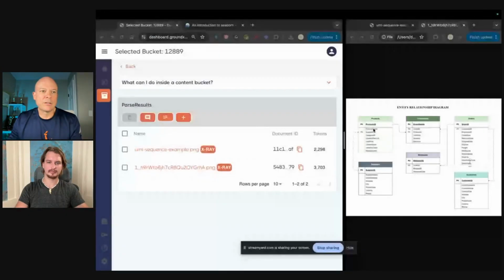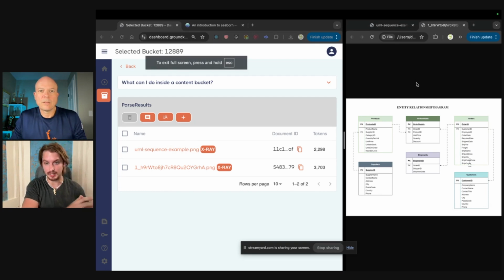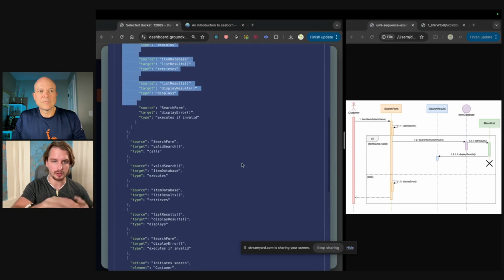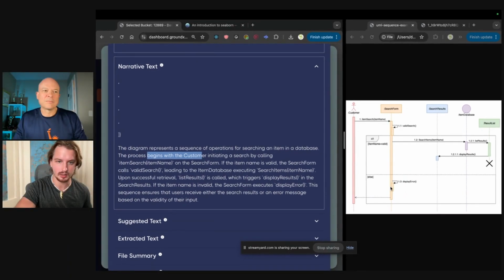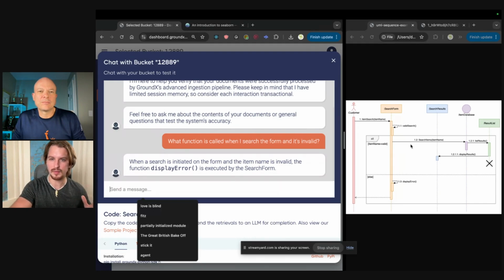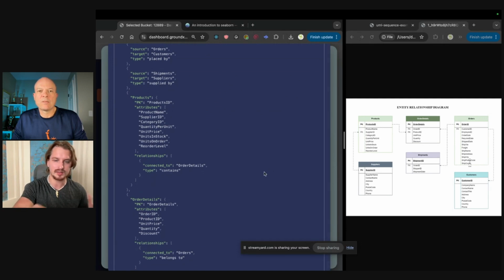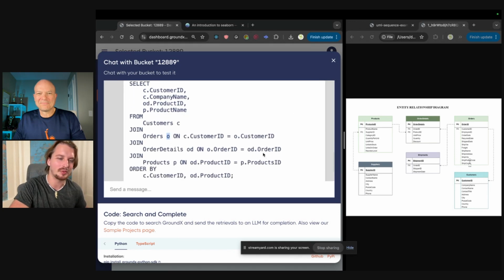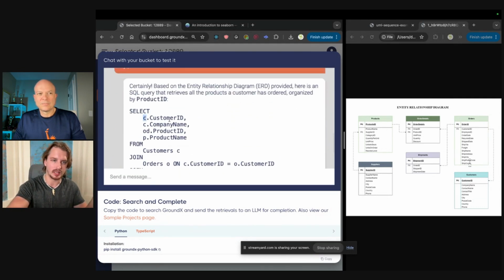Multimodal RAG: Turn Diagrams Into AI Code | RAG Masters E18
Do you start your coding projects the old-school way—with diagrams and schemas—or jump straight into AI tools? In this episode of RAG Masters, Neil Katz and Daniel Warfield show how classic planning tools like flowcharts and entity-relationship diagrams can now be injected into AI workflows to turbocharge your coding process. 💻✨

What You’ll Learn in This Episode:
• How to use multimodal RAG (Retrieval-Augmented Generation) to process complex diagrams.
•Turning visuals like flowcharts into AI-readable data for better code generation.
•A walkthrough of GroundX’s tools for instant document parsing and evaluation.
•Live demos of creating SQL queries and navigating dense project docs with AI.

👀 Key Takeaway:
Bridge the gap between old-school project planning and cutting-edge AI coding environments. See how tools like GroundX enable seamless transitions from diagrams to code-ready inputs.

💡 Next Episode Teaser: We’re taking RAG to the next level with RAG On-Prem, making enterprise-grade retrieval even more secure. Don’t miss it!

Your first 5 million tokens are free!

Got questions or feedback? Your next big AI project might start here! 🚀

00:00 - Intro: Starting a Coding Project
00:30 - Old-School Planning vs. AI Tools
01:10 - Multimodal RAG: Integrating Diagrams into AI
02:05 - Setting the Stage: AI Assistance Challenges
03:15 - GroundX Tools Overview: Parsing Complex Docs
05:00 - Live Demo: Turning Diagrams into AI-Readable Data
08:30 - Narrative vs. JSON: Representing Diagrams for LLMs
10:50 - Automating SQL Queries from Diagrams
13:20 - Debugging Outputs: Prompting and AI Context
14:45 - From Planning to Coding: Backend AI Applications
16:30 - Why Multimodal Data Matters for RAG
18:00 - Outro: What’s Next? RAG On-Prem Preview